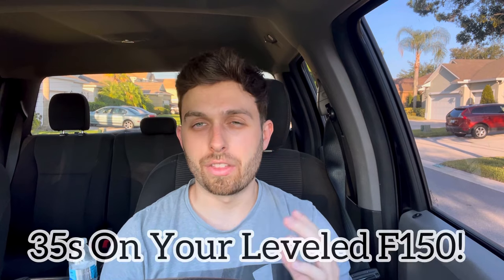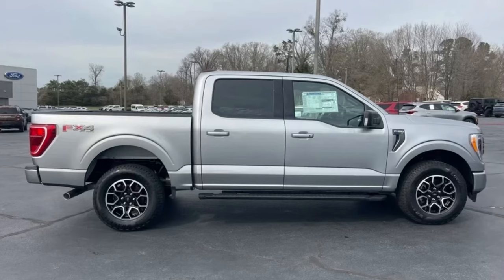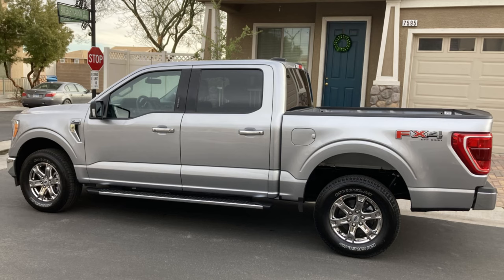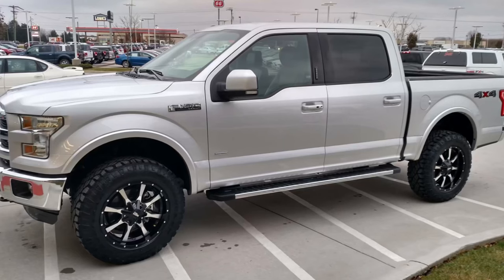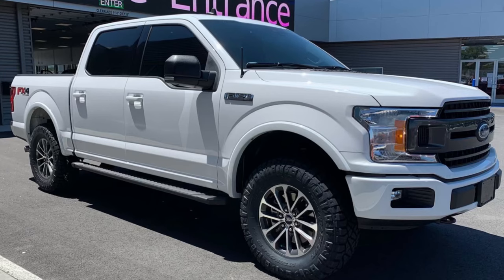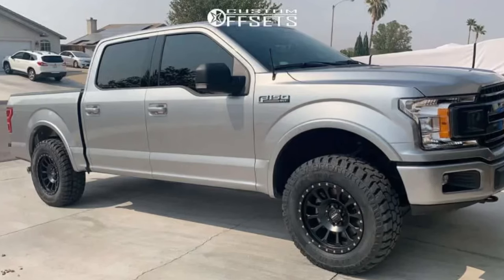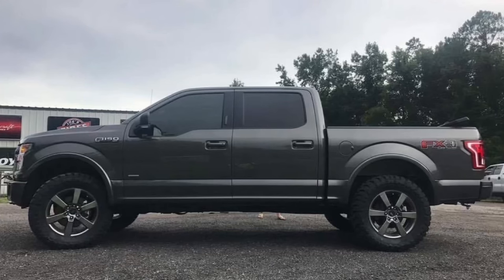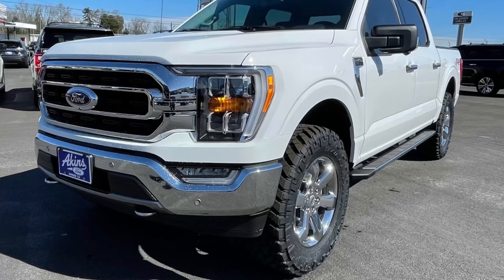How To Fit 35 Inch Tires On Your Leveled F150! | THIS REALLY WORKS!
Borla exhaust
Roush exhaust
Flomaster exhaust
Corsa exhaust
MBRP exhaust

F150 Mods:
1. Alpharex Pro Series Headlights
2. Husky Linear Floor Mats
3. Bed liner
4. Black Mirror Caps
5. Govee Interior car lights
6. Black Door Handle Covers
7. B Pillar Trim Covers
8. Bullet Antenna .50 Cal
9. FX4 Silver Decal
10. Blacked out Ford Emblems
11. License Plate LED lights
12. LED Cargo and 3rd Brake Light
13. LED Fog Lights
14. 20% Window Tint
15. Raptor Style Grill Lights
16. Back Seat Release Strap
17. Radar Detector 360 degree
18. Radar mount
19. Tailgate Assist
20. Rough Country 6 Inch Lift Kit
21. Fuel Assault wheels 20x10
22. Nitto Ridge Grappler Tires 35x12.5xR20
23. 3 Inch Muffler Tip
24. LED reverse lights
25. Start X Remote Start

Need Money For Car Mods? FREE MONEY👇🏽